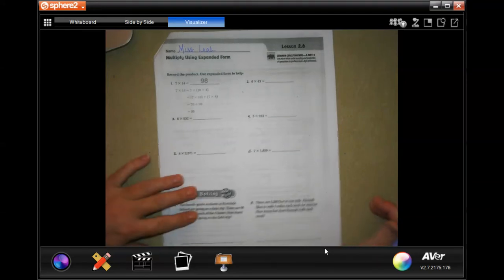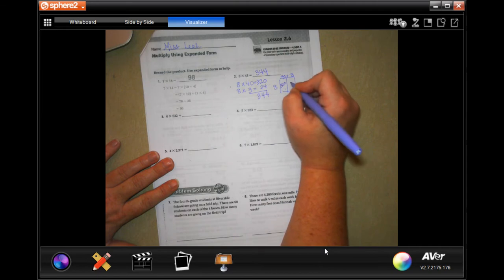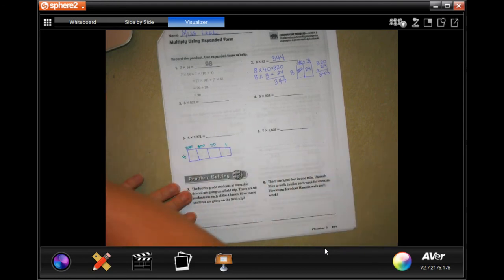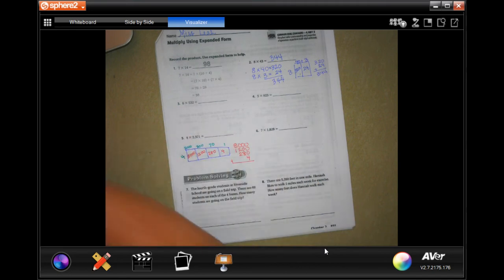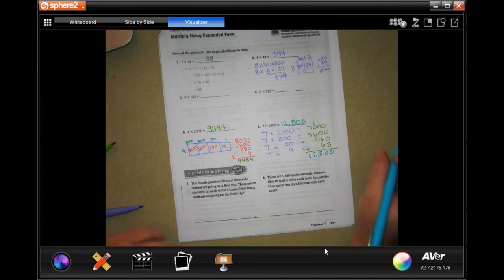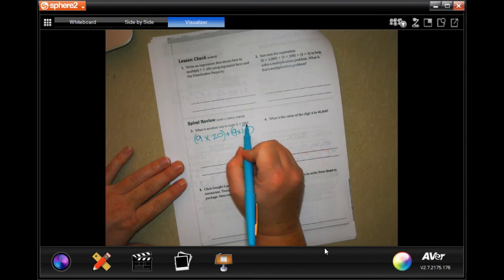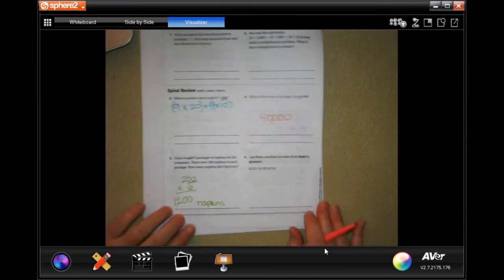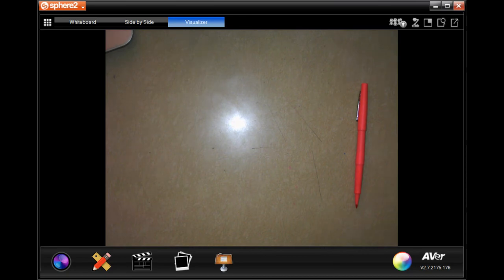4th Grade 2.6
Mulitply Using Expanded Form